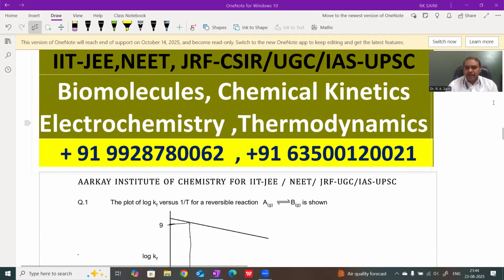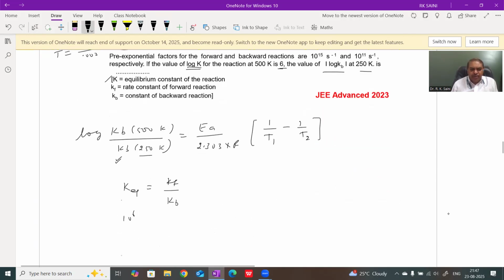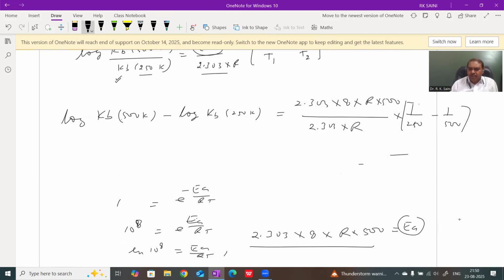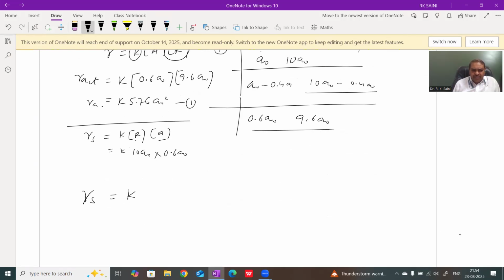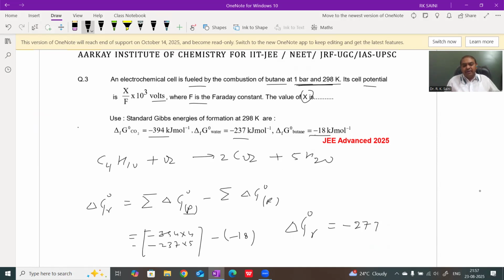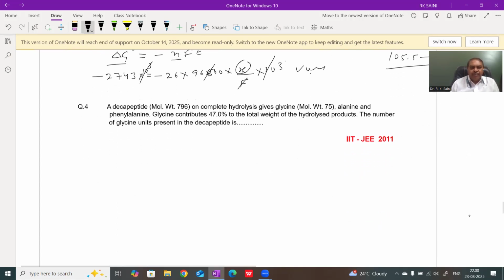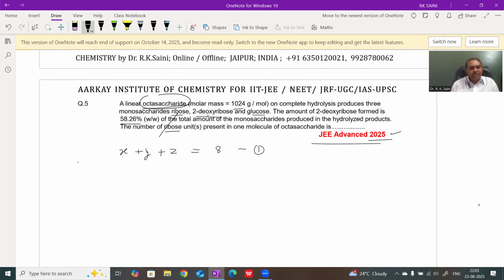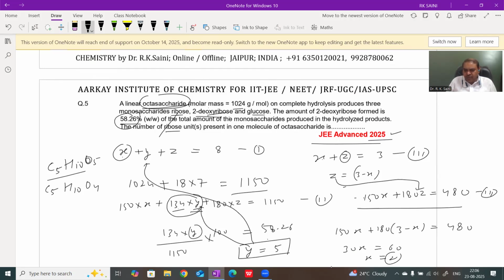Chemistry For IIT - JEE /NEET/JRF-CSIR / IAS-UPSE , Biomolecules,Thermodynamics,Electrochemistry C.K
Biomolecules,Thermodynamics,Electrochemistry,Chemical Kinetics :  Rate of reaction,Factors affecting thr rate, Different types of rates as Average rate, Instantaneous rate and Initial rate. Relative rate of reactions .Methodes for the determination of order of reactions ; initial rate methode,Equilibrium rate methode,Hit and trial methode ., Molecularity ,Rate law equation .Zero order ,First order and other orders including fractional orders etc; Arrhenius equation,Collision theory,activation energy,.Effect of temperature on rate constant , Activation energy and Frequancy factory.,Collision and transittion state/activated complexstate theories. Relation of half life and other fractions of  the reaction. Important Questions of previous exams like JEE MAIN,IIT-JEE Advanced,NEET /Board/JRF (UGC,CSIR) /GATE/IAS-UPSC and Other Medical/Engineering  examinations related to the Chemistry paper.